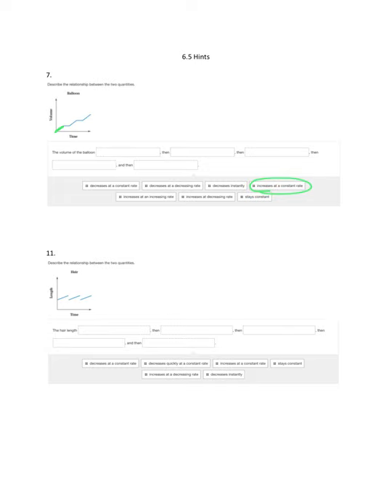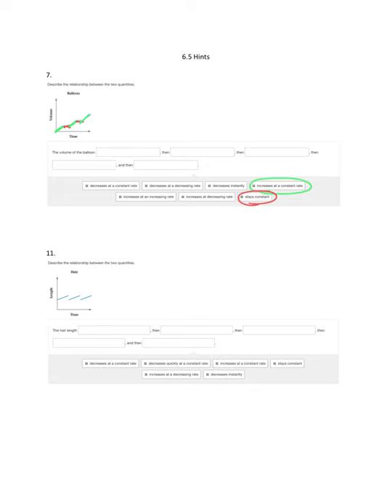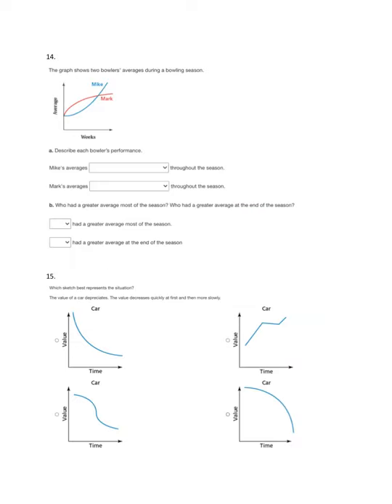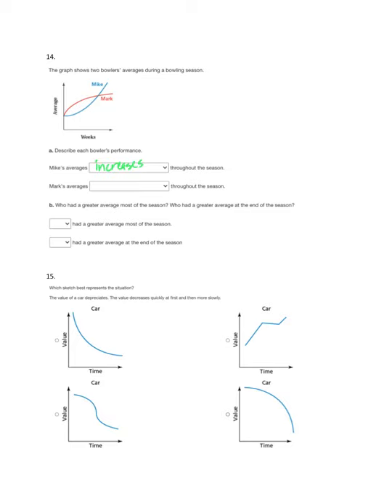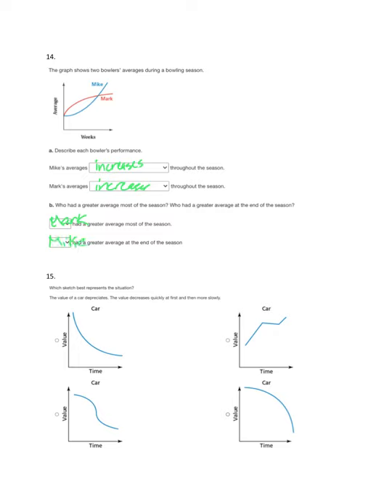Blue_6_5 hints